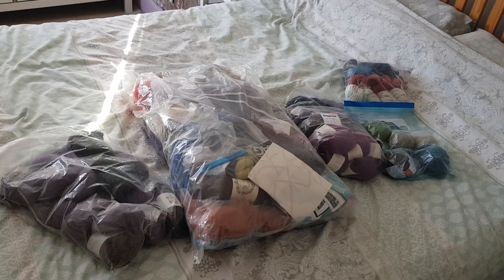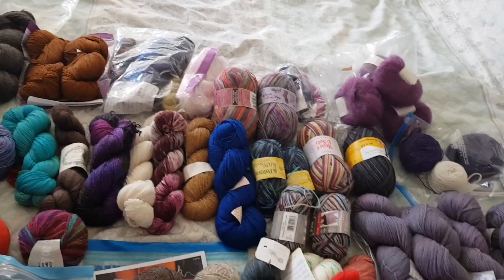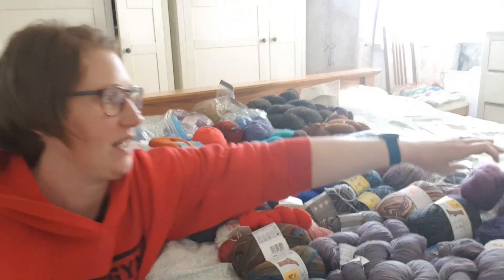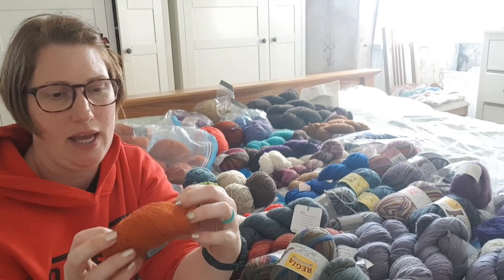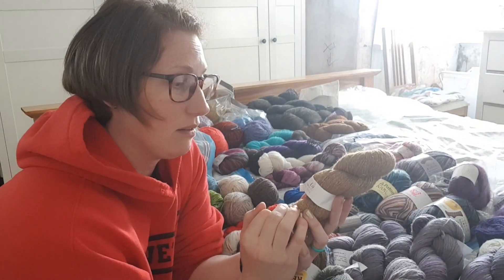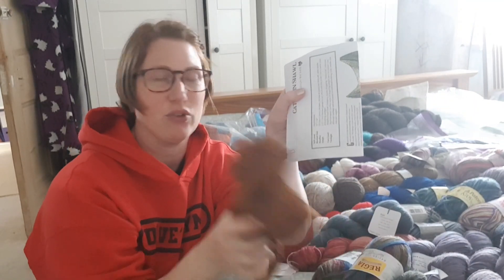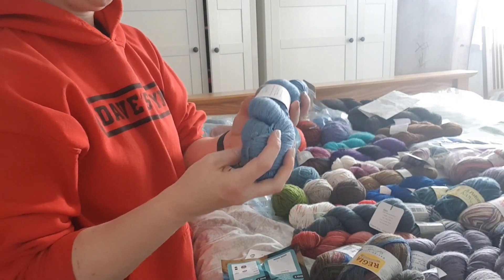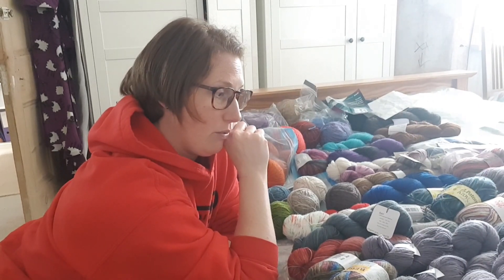Spring Vlogs 2020 1st May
Spring Vlogs 2020

Find me as pinsandneedlesuk on Ravelry and IG.

Cardiff retreat waiting list is open.Dates are October 23rd-25th 2020
Stratford retreat dates are 12th - 14th June 2020 but this may have to change because of Covid-19
MAL: 1st Dec to 12th June
The Make-Along is open to EVERYONE, you don’t need to have attended a past retreat, or be signed up for a future one.

Cartref Yarn
@cartrefyarn on IG and FB

Dave’s Gym YouTube channel for home workouts with me and sometimes Dave!

Monthly subscription box with their luxury in-house yarns, either Knitcrate or Sockcrate and patterns.